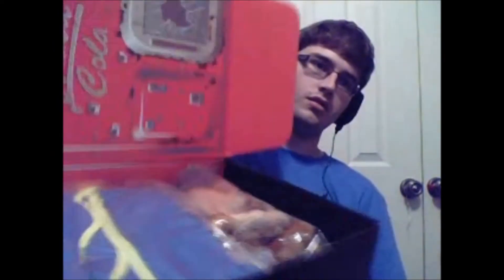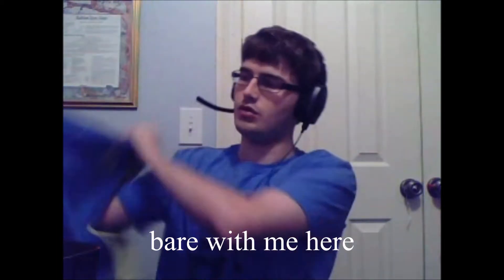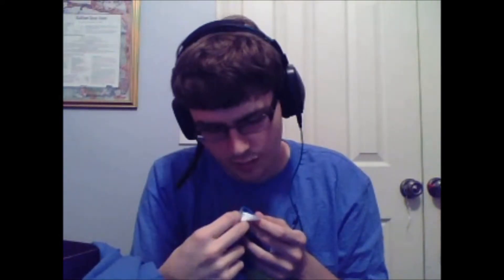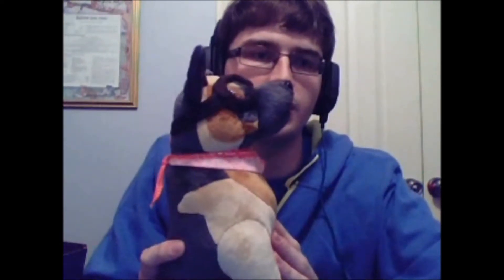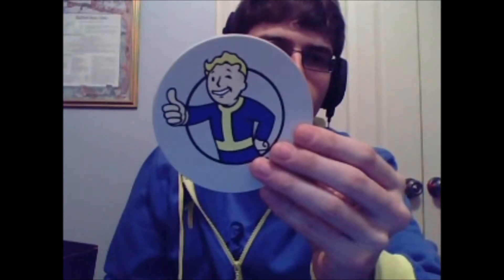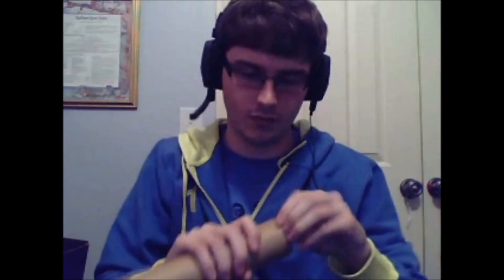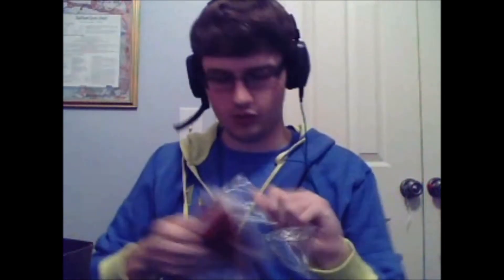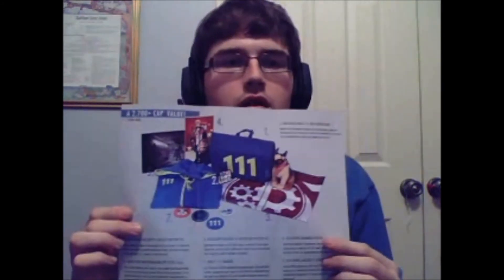FALLOUT 4 EXCLUSIVE LOOT CRATE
This is the fallout  4  loot crate, hope you enjoy it as much as I do. I am getting a few different crates this month and the xbox one so watch for new content.